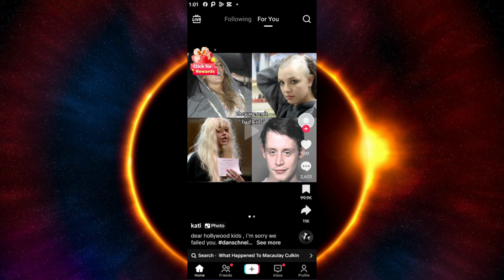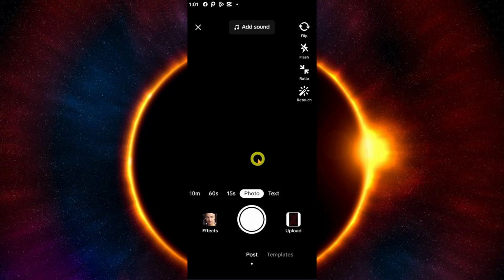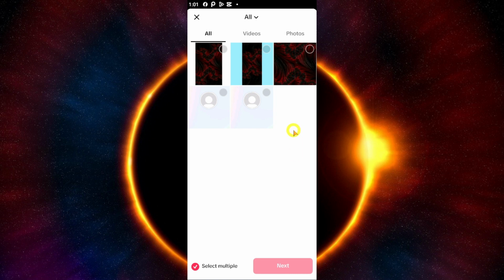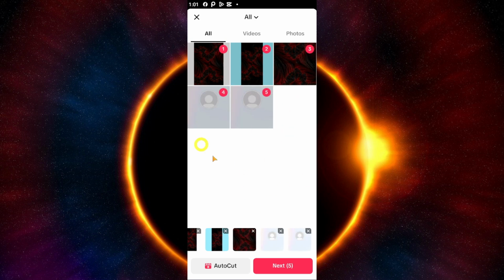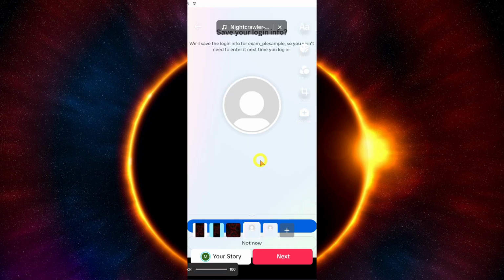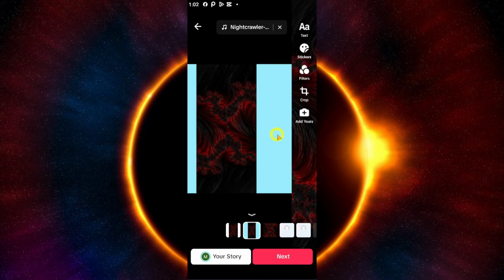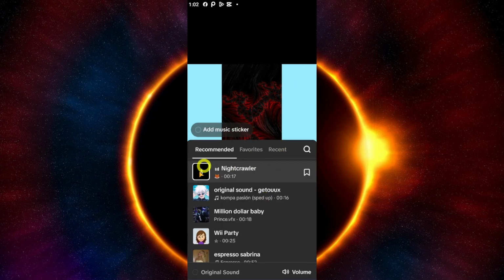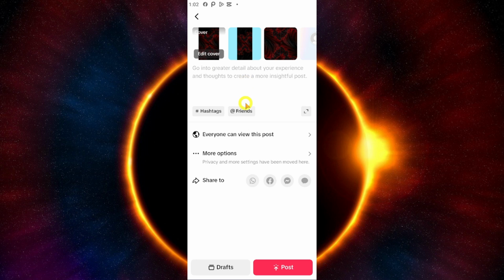How To Make TikTok Photo Slide 2024 (Quick Guide)